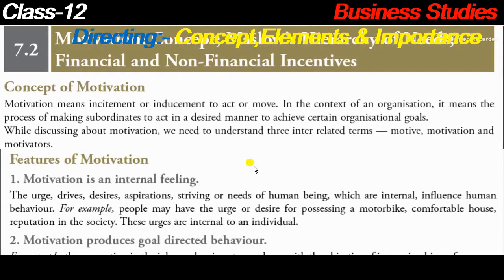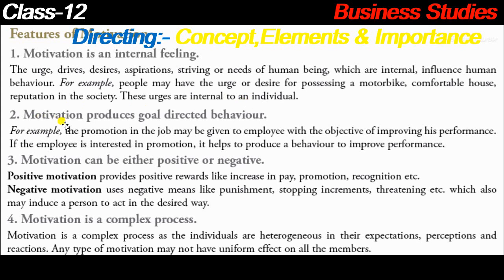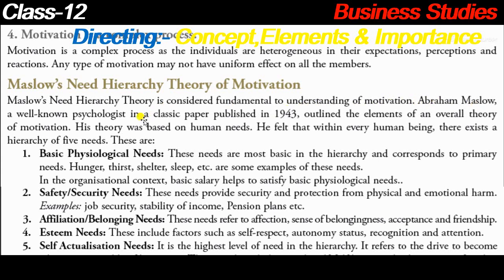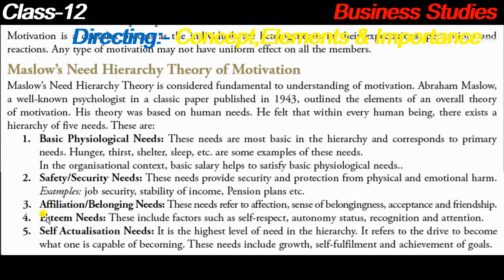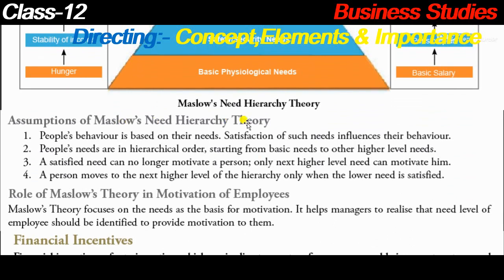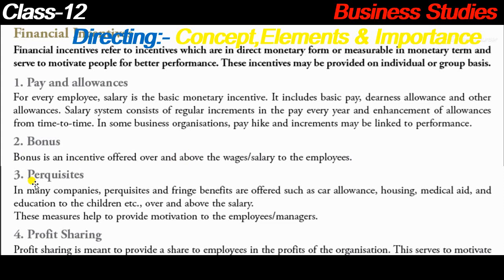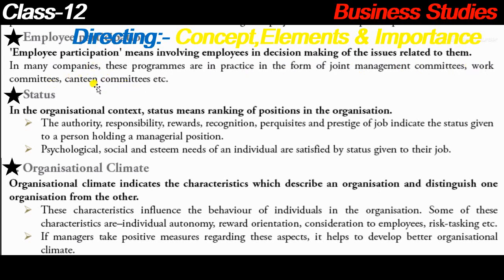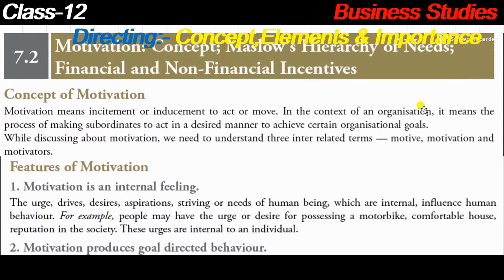Class-12|BST|Directing|Motivation:Concept,Maslow's Hierarchy, Financial & Non-Financial Incentives